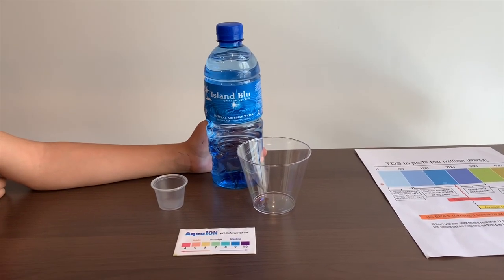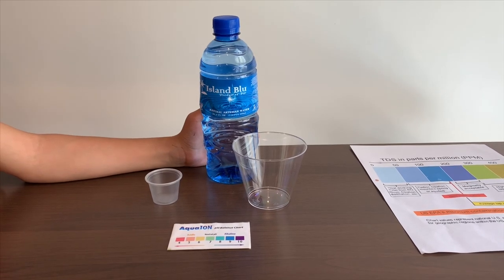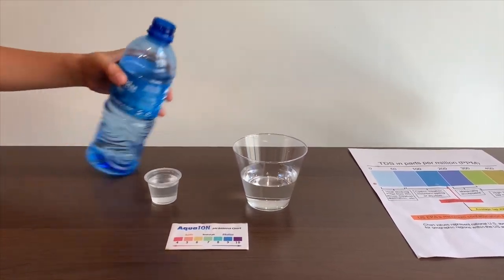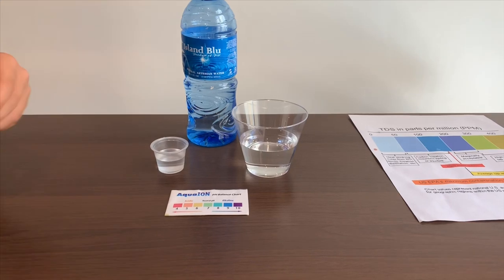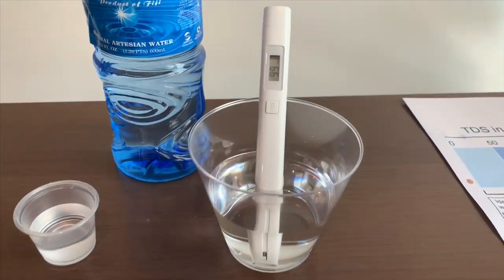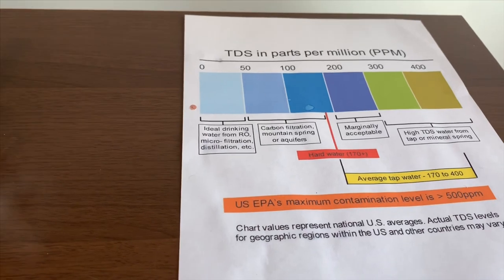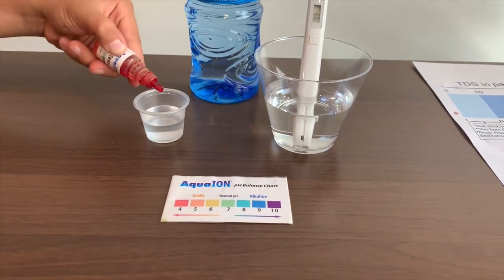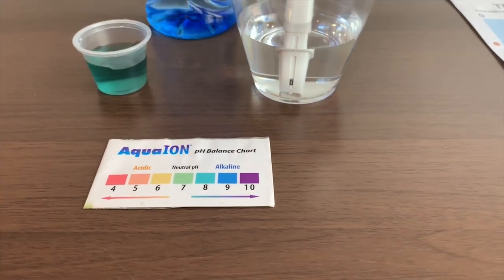Island Blu Artesian Water test - pH and TDS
Natural Artesian water from Fiji

Results:
pH: 8
TDS: 99